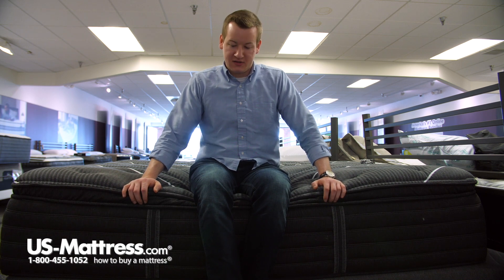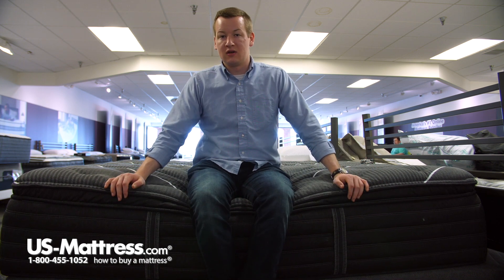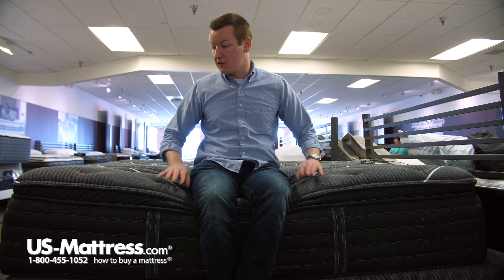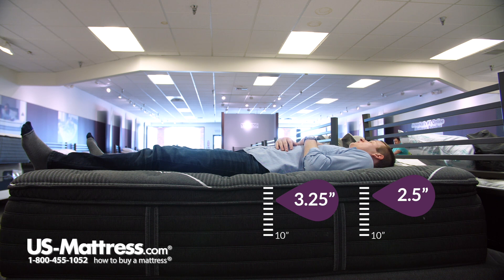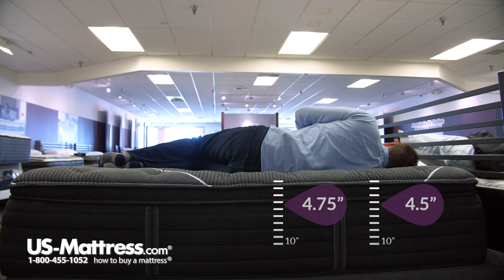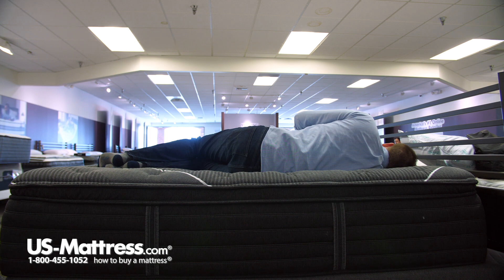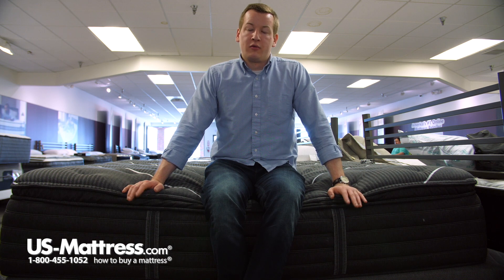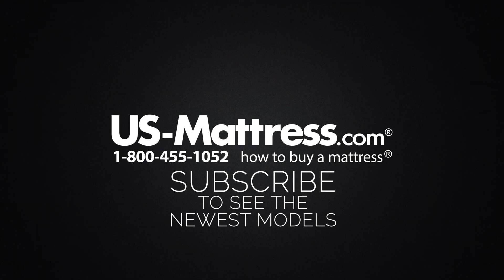Beautyrest Black C Class Plush Pillow Top Mattress Comfort Depth 1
Beautyrest Black C Class Plush Pillow Top Mattress